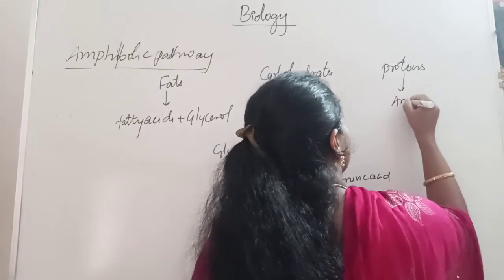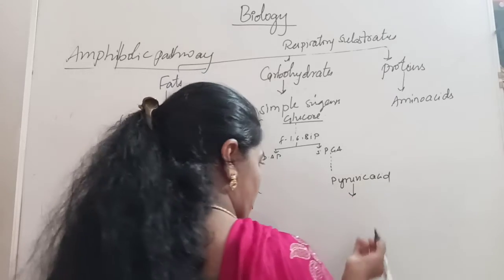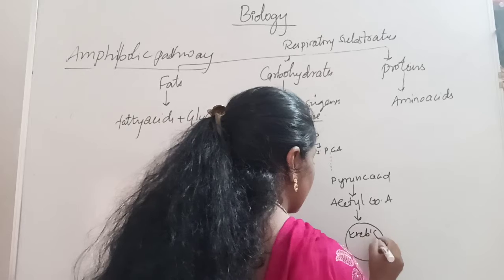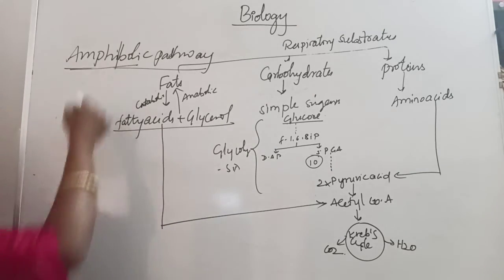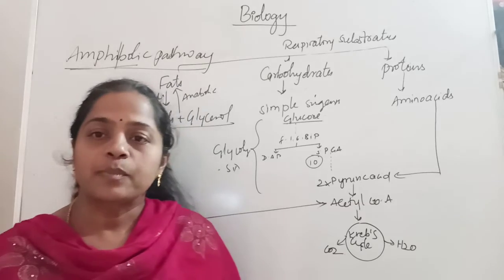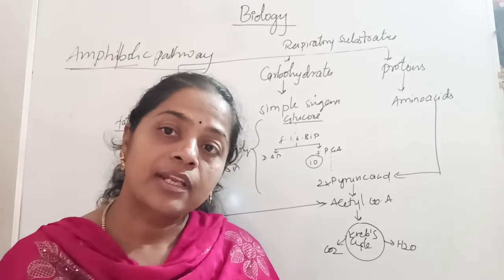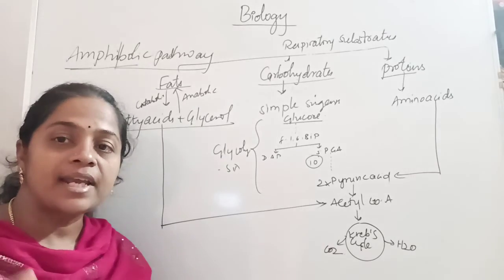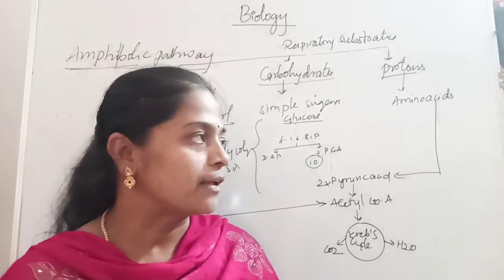Amphibolic pathway |Respiration in plants | Class- 11 Biology